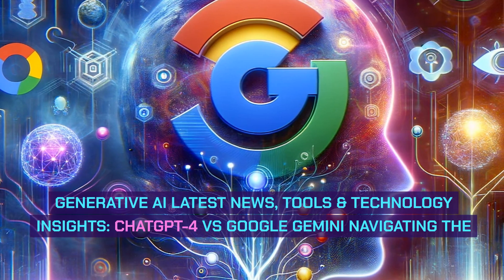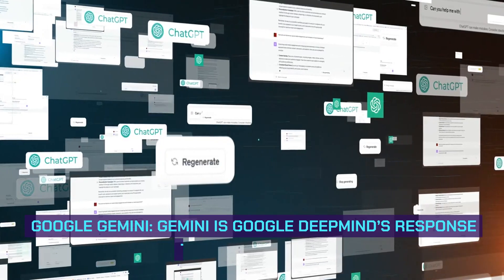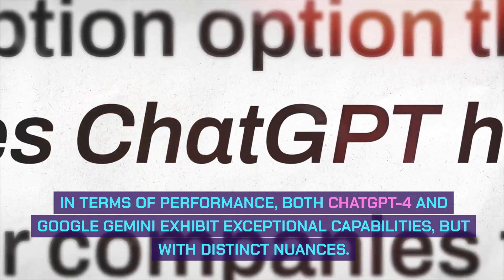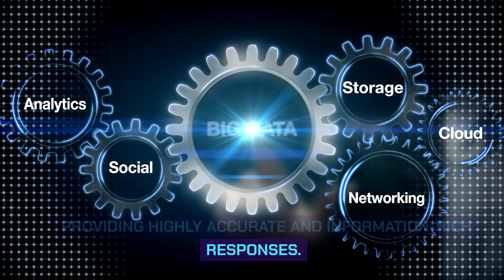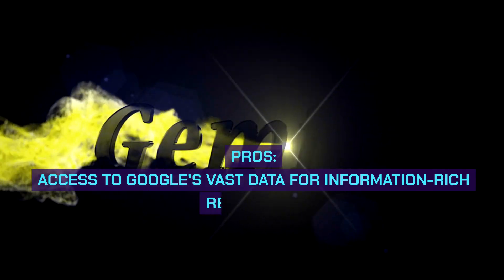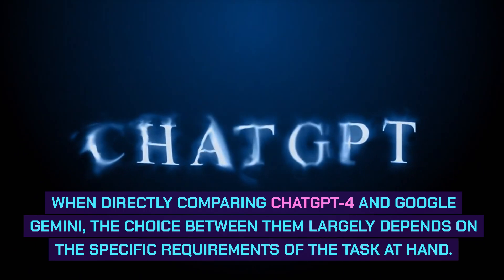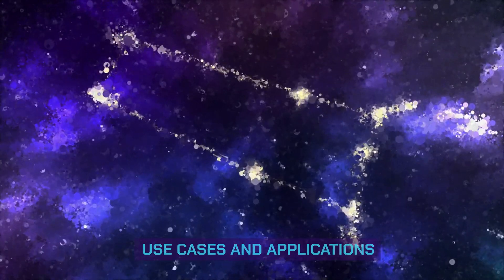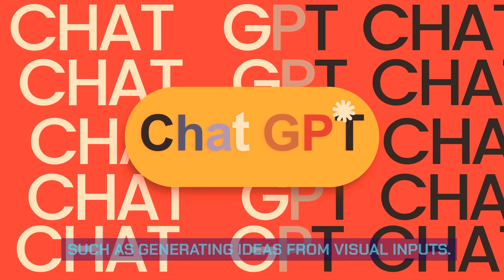ChatGPT-4 vs Google Gemini: Navigating the Frontiers of AI Technology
In the rapidly evolving landscape of artificial intelligence, two giants stand out: ChatGPT-4 by OpenAI and Google Gemini. This comparison dives deep into these cutting-edge technologies, unraveling their intricacies and evaluating their impact in the realm of AI. s.

Background Information

ChatGPT-4: Released as the latest iteration of OpenAI's language models, ChatGPT-4 has quickly made a name for itself. It's a multimodal language model, meaning it can understand not just text but also images. It can process up to 25,000 words at a time, which is eight times more than the original GPT-3 model. It has shown significant improvements in handling complex instructions and reducing errors compared to its predecessors

Google Gemini: Gemini is Google DeepMind’s response to OpenAI’s GPT-4. Hailed as Google’s most significant AI launch, it's pitched as best-in-class across a wide range of capabilities. Described as an “everything machine,” Gemini seems to be a multimodal AI, much like ChatGPT-4, but detailed specifics of its capabilities are not as clear from the information currently available.

ChatGPT-4:

Advanced language model based on GPT (Generative Pre-trained Transformer) architecture.

Improved contextual understanding and response generation.

Capable of more nuanced and complex interactions compared to earlier versions.

Enhanced data processing and handling capabilities.

Google Gemini:

Utilizes cutting-edge machine learning algorithms.

Strong emphasis on natural language understanding and generation.

Designed for scalability and efficient data processing.

Integrates seamlessly with Google's suite of tools and applications.

Performance Analysis
In terms of performance, both ChatGPT-4 and Google Gemini exhibit exceptional capabilities, but with distinct nuances.

ChatGPT-4 demonstrates remarkable proficiency in generating coherent and contextually relevant text. Its advanced algorithms allow it to understand and generate complex sentences, making it highly effective for tasks like creative writing, code generation, and even simulating conversation. Its performance is also notable in its ability to understand and respond to nuanced queries, showing a deep understanding of context and intent.

Google Gemini, on the other hand, shines in its ability to leverage Google’s vast data ecosystem, providing highly accurate and information-rich responses. Its integration with Google's search algorithms and databases allows it to pull in a wide range of current and factual information, making it particularly useful for research-oriented tasks and data-driven inquiries.

ChatGPT-4:

Pros:

High level of creativity in text generation.

Strong contextual understanding.

Versatile across various applications.

Cons:

May generate plausible but factually incorrect information.

Requires careful prompt engineering for best results.

Google Gemini:

Pros:

Access to Google's vast data for information-rich responses.

Highly accurate in fact-based queries.

Efficient integration with other Google services.

Cons:

May be less creative in responses compared to ChatGPT-4.

Potentially limited by the data available within Google's ecosystem.

Comparative Analysis
When directly comparing ChatGPT-4 and Google Gemini, the choice between them largely depends on the specific requirements of the task at hand. For applications requiring high levels of creativity, such as storytelling or content creation, ChatGPT-4 might be more suitable. Its ability to generate novel content and engage in more human-like interactions makes it a strong candidate for these areas.

Conversely, for tasks that require accurate and up-to-date factual information, Google Gemini may have the edge. Its integration with Google's search technology and databases provides it with a wealth of information that can be incredibly valuable for research and data-driven tasks.

Both models, however, demonstrate exceptional capabilities in language understanding and generation, marking significant milestones in the field of AI.

Use Cases and Applications
ChatGPT-4:

Educational Tools: Its enhanced understanding and processing capabilities make it ideal for educational applications, from tutoring to test preparation.

Programming and Development: ChatGPT-4’s ability to assist in coding and even develop simple games can be valuable for both novice and experienced programmers.

Creative Industries: Its multimodal capabilities allow for innovative applications in creative fields, such as generating ideas from visual inputs.

Google Gemini:

Broad AI Applications: While specific use cases are not as detailed, Gemini's touted as an "everything machine" suggests wide applicability across various sectors.

Research and Development: Gemini’s advanced capabilities can be leveraged in R&D, especially in fields requiring cutting-edge AI insights.